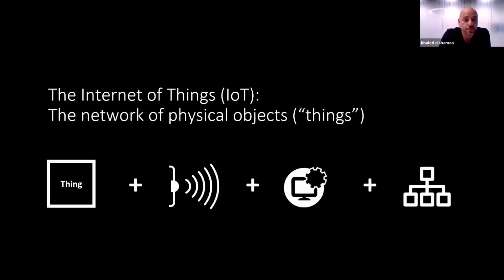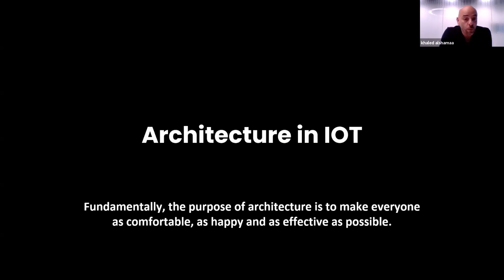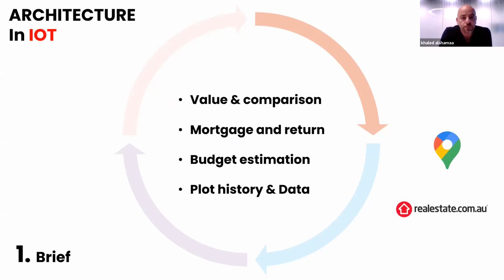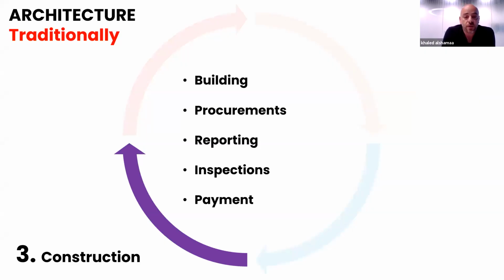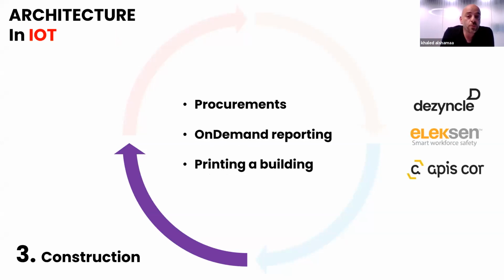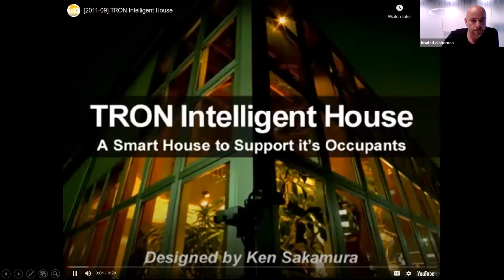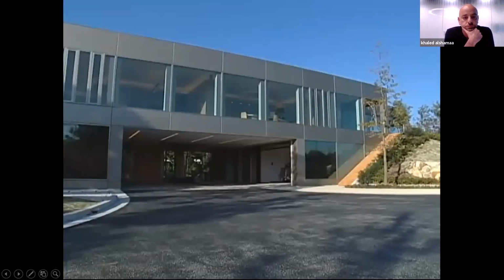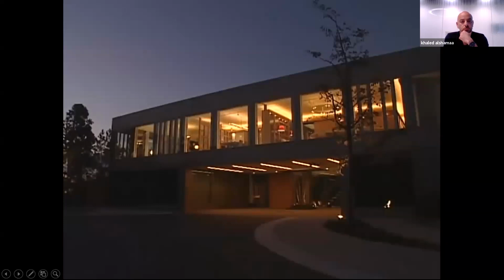حديث التصميم - خالد الشمعة - العمارة في إنترنت الأشياء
الاحد 19 يوليو
نستضيف في لقائنا القادم المعماري خالد الشمعة في حديث التصميم عن العمارة في إنترنت الاشياء
التسجيل من خلال الحصول على التذاكر من بايو الانستغرام ArchiNet@  او من خلال الرابط التالي و من ثم اختيار الفعالية التي ترغب في التسجيل بها
نبذة عن المتحدث :
: Khaled Alshamaa, Director of XYZ Designers, with a bachelor’s degree in Architecture from Damascus University and MBA from Preston university, over 18 years of experience in UAE.
 “I am always in favor of creating a simple architecture using the highest technology”
Khaled’s work spans from skyscrapers to single rooms and everything in between. Currently involved in the design of 3 country pavilions in EXPO 2020, he has built many award-winning projects such as Bayat plaza in Jeddah, Madina Tower in Kuwait, Al Raha complex in Abu dhabi.
الوقت : 09:00 م الى 10:00 م ( جرينتيش +3 )
الموقع : أون لاين - ستصلكم رسالة فيها التذكرة من موقع ايفنت برايت بعد التسجيل مباشرة و فيها رابط اللقاء المباشر ,الرجاء التأكد من إستلام الايميل , قد يصل الايميل الى spam / junk folders في الايميلات لديكم و التأكد من تسجيل الايميل بشكل صحيح
طريقة التسجيل:

Sunday 19 JULY
We will be hosting Arch Khaled Alshamaa in a design talk about Architecture in Internet of Things
Registration link in Instagram bio @ArchiNet.me  or following link and choose the event you want to register in
Speaker Bio :
Location : Online - you will receive an email from Eventbrite with a ticket which also have the online meeting link ,please check your email in Spam/junk folders , write your email correctly